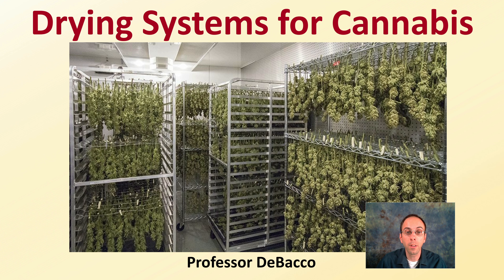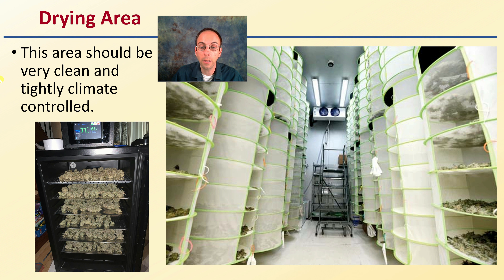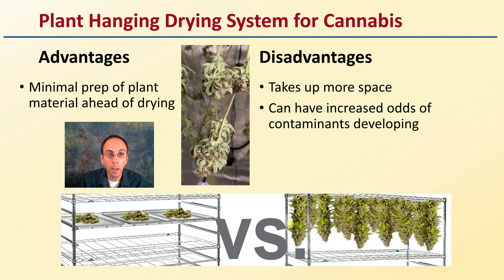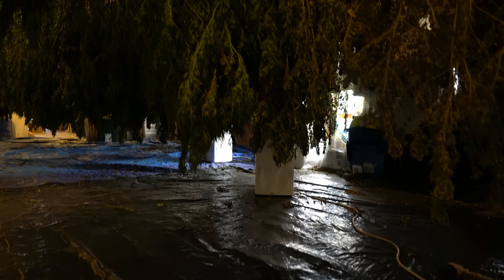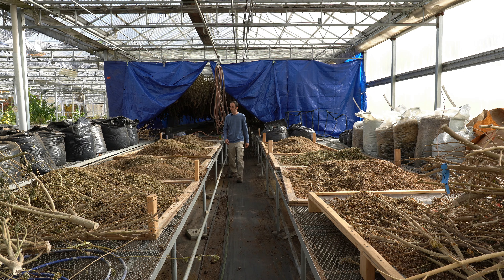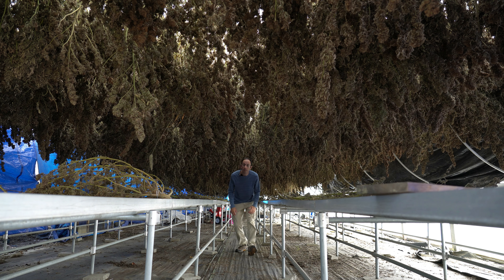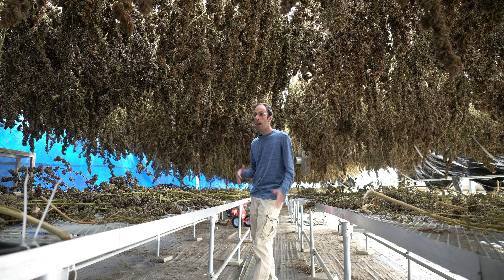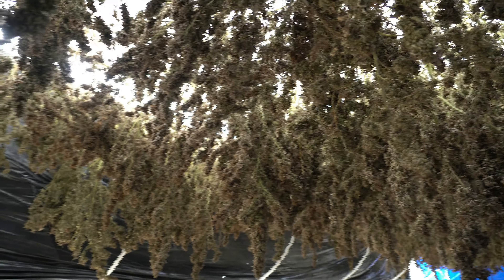Drying Systems for Cannabis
Professor DeBacco

Reason for Drying
Goal is to produce a dry flower that has improved taste and flavors when ignited.

Drying Process in General
The drying process should not be a race.

Drying Area
This area should be very clean and tightly climate controlled.

Be Sure to Avoid
Hight heat and intense light can degrade the cannabinoids
Speed drying will cause larger buds to not dry consistently which will lead to a inferior end product.

Rack or Screen Drying System for Cannabis
Advantages
Minimizes space, so great for large volume harvests
Disadvantages
Can create flat spots on buds

Plant Hanging Drying System for Cannabis
Advantages
Minimal prep of plant material ahead of drying
Disadvantages
Takes up more space

Can have increased odds of contaminants developing

*Due to the description character limit the full work cited for "Drying Systems for Cannabis" can be viewed